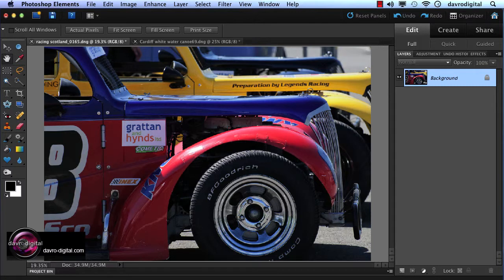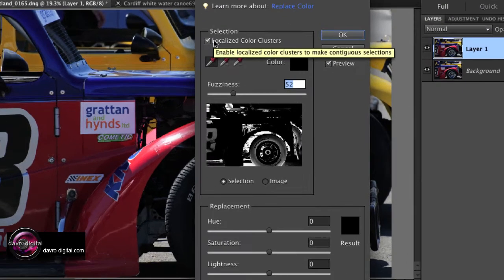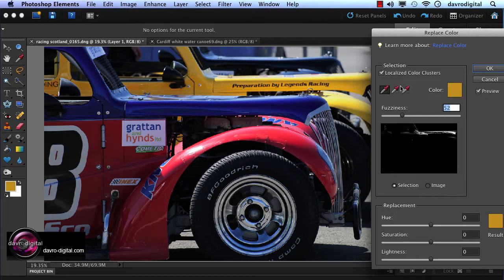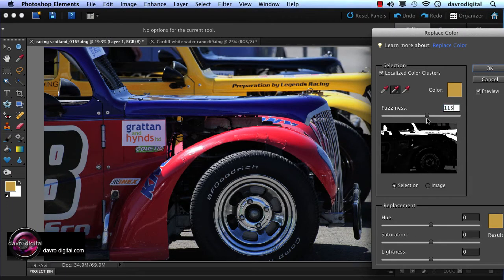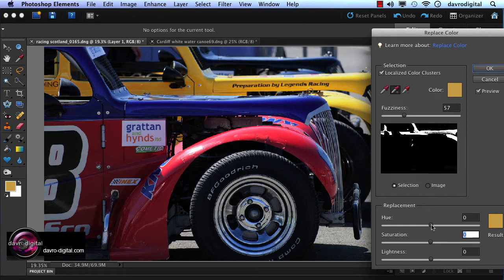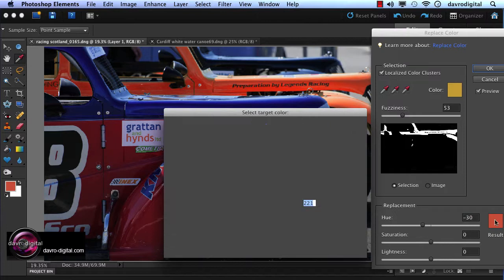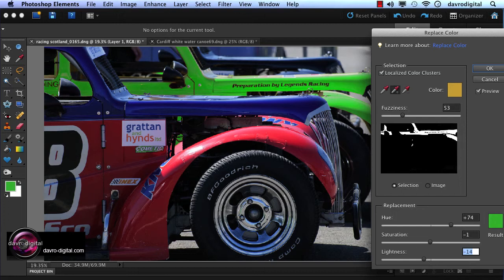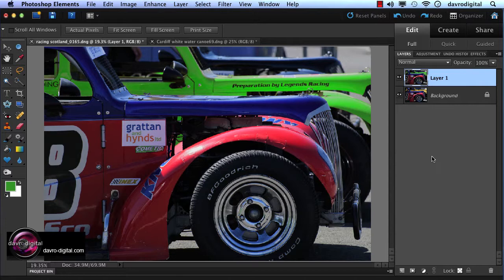Replace Color - Photoshop Elememnts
Replacing color in Photoshop Elements